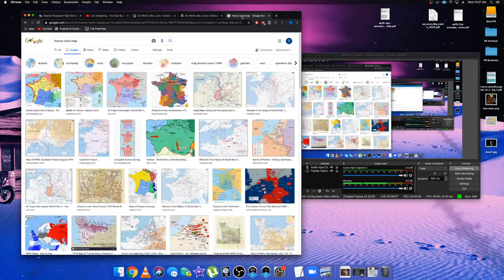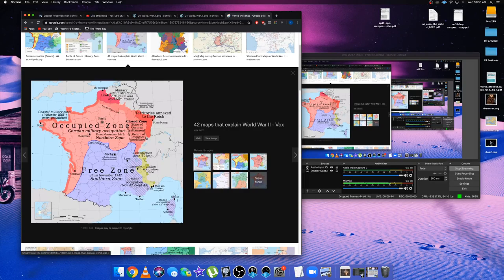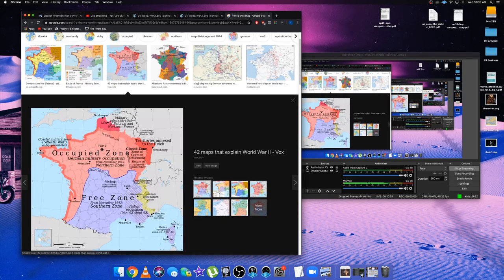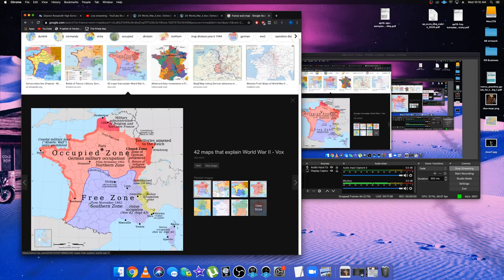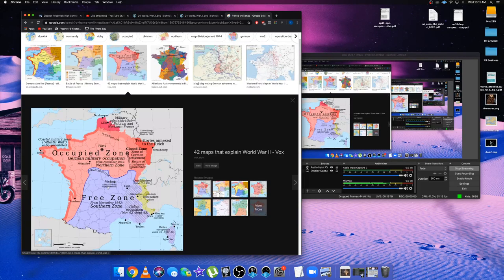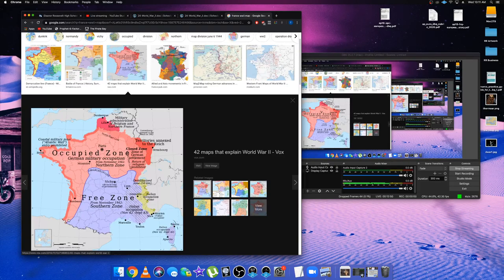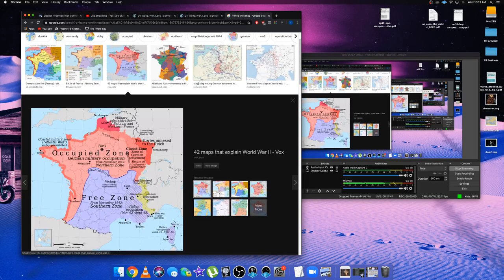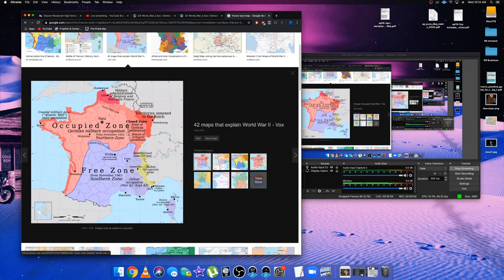Mr Knight Live [World History] Distance Lesson 5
Continuing lecture on World War II: Fall of France, Battle of Britain